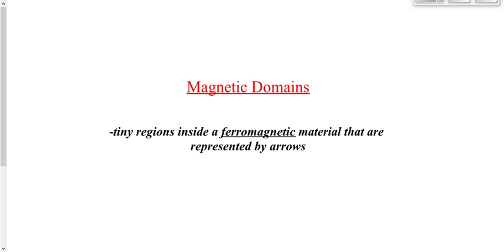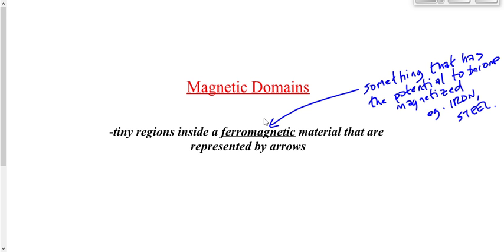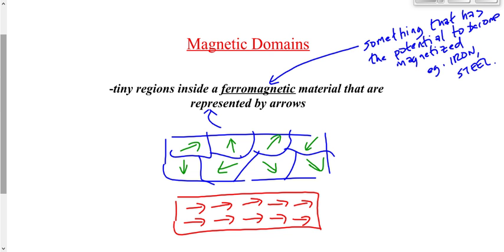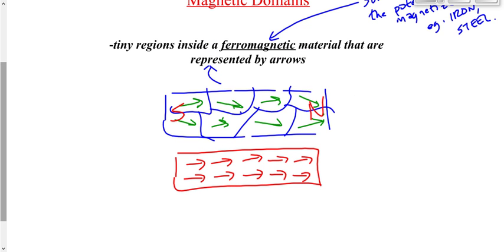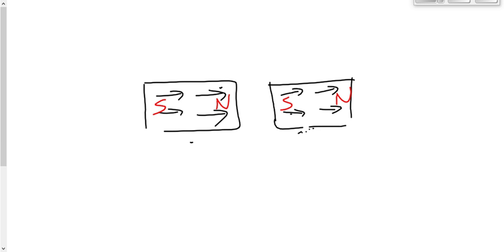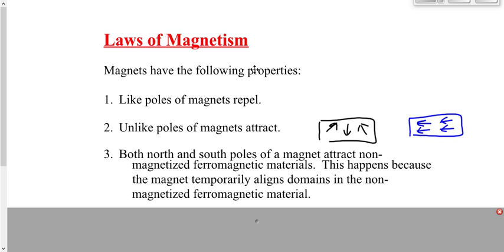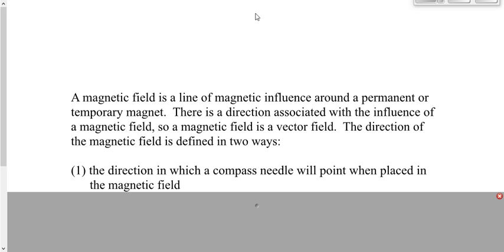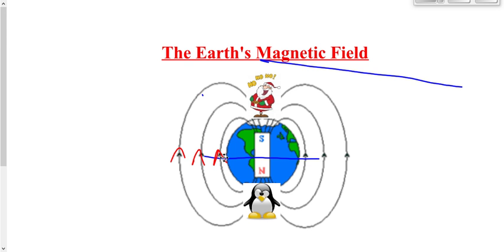(301-P3016F) Introduction to Magnetism